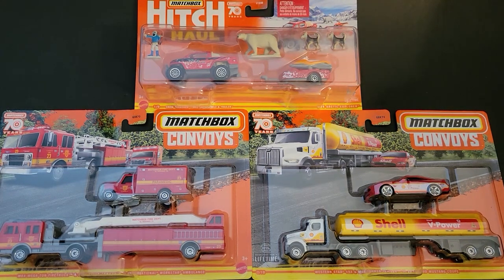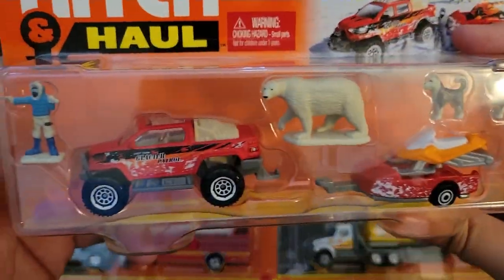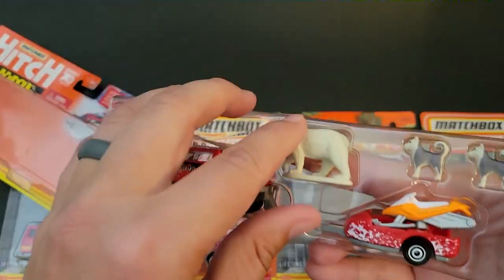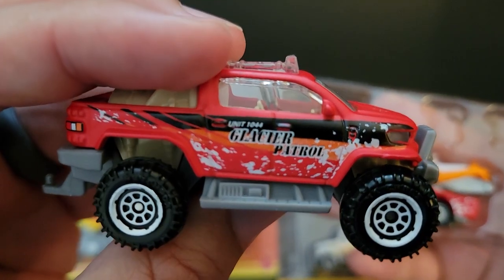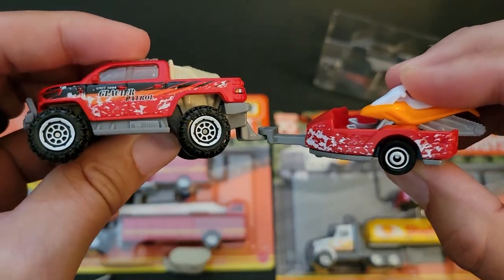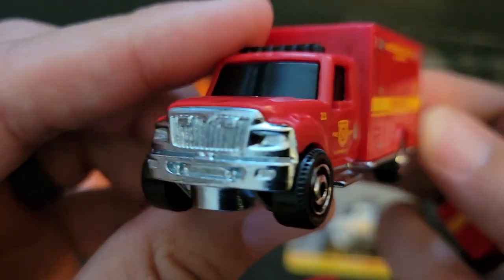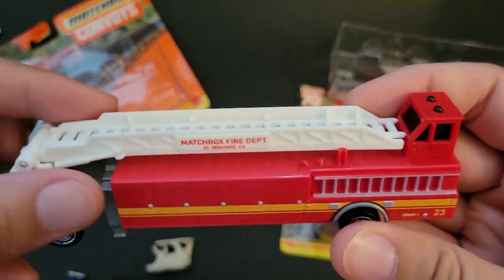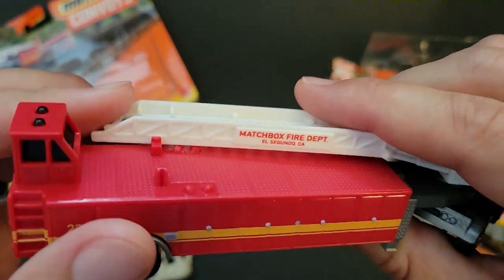Opening Matchbox Convoys and Hitch and Haul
In this video, I open up some 2023 Matchbox Hitch and Haul as well as two Convoys.